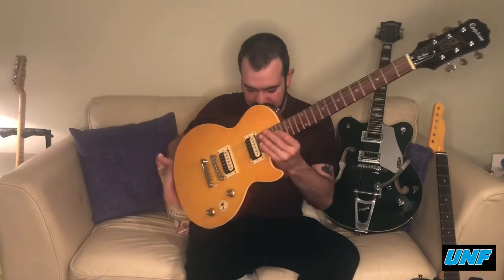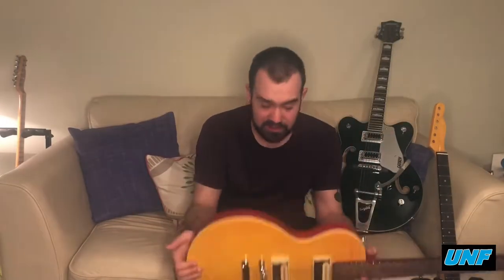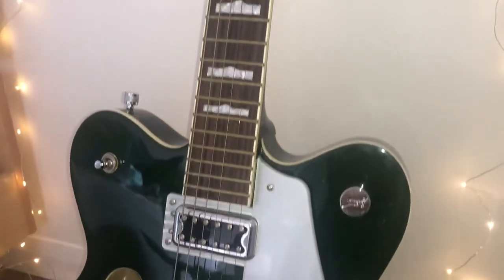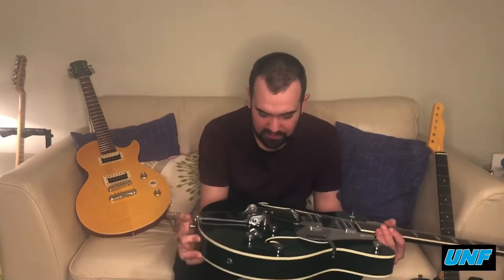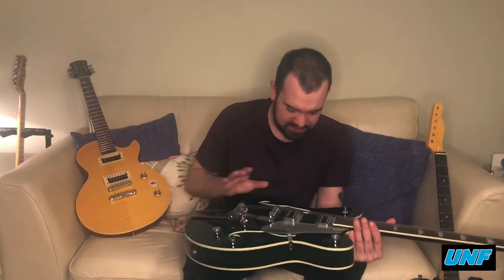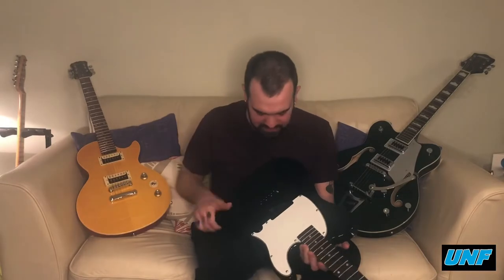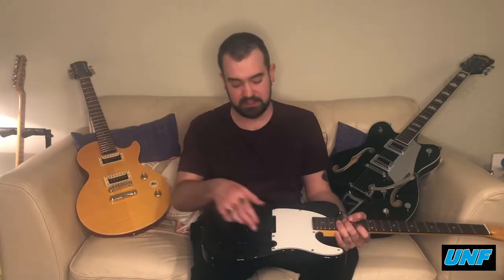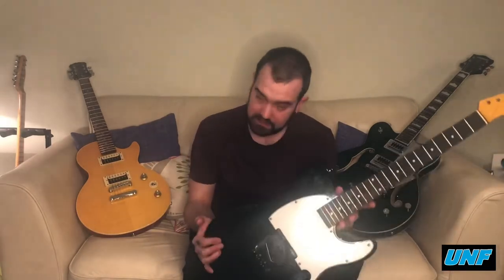UNF DOES QNF- Spuggy's String Collection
Welcome to the UNF YouTube Page...

During this strange time of isolation for us all, the members of UNF came together and decided we would do a series of short videos for you guys that let you see behind the scenes. Everything from our equipment to some stories from on the road that should probably have been left there... ;)

and for all of our most recent updates regarding tours, what we have been up to and what we are working on check out our

Don't Forget to ask us any questions you have by leaving them in the comments.

Thank you for all of your continued support
Spuggy, Hasp & Euan from UNF